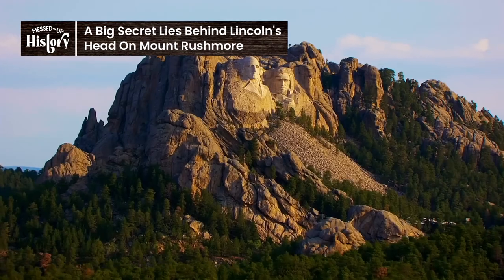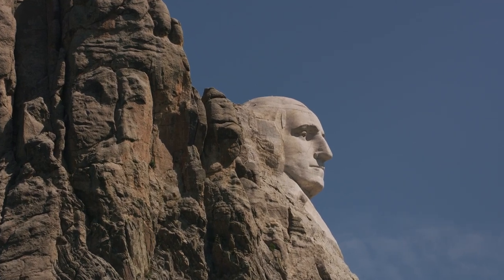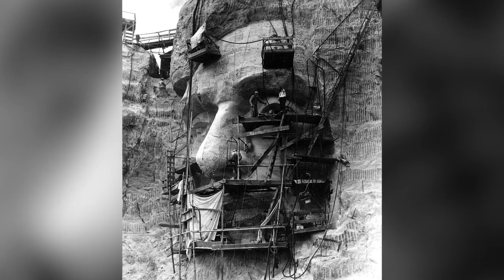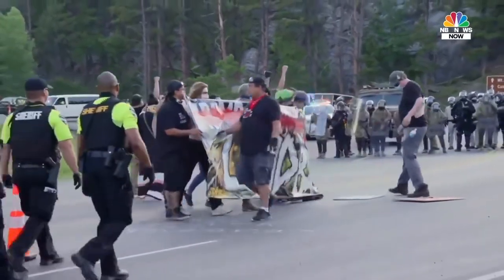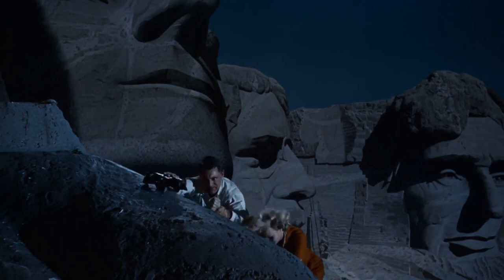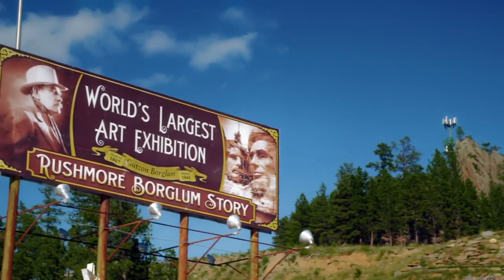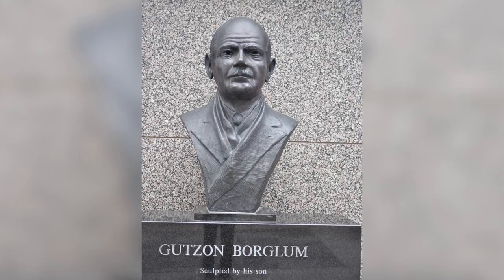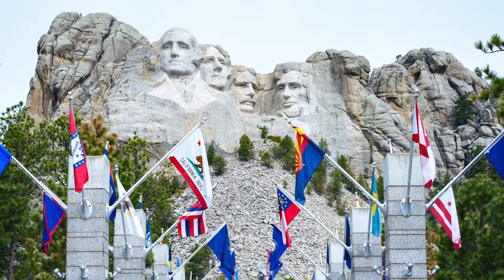A Big Secret Lies Behind Lincoln's Head On Mount Rushmore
A secret chamber inside a beloved national monument? It's not the plot of a cheesy Nic Cage movie … It's real!

Voiceover By: Tim Bensch